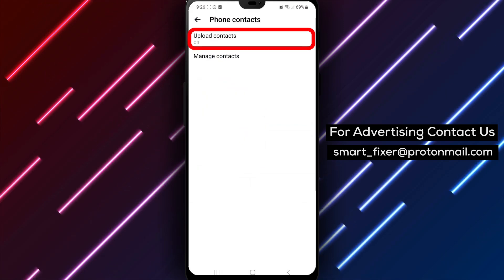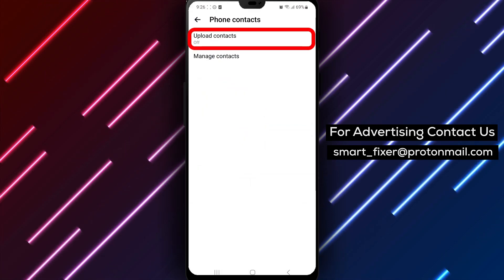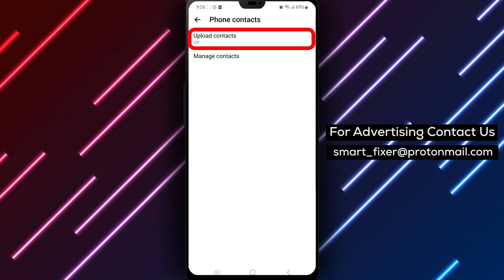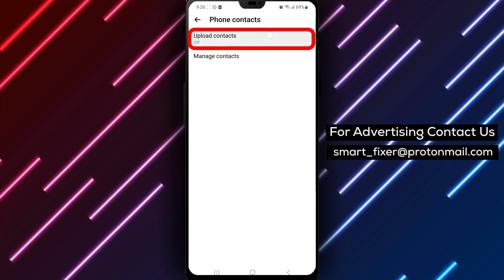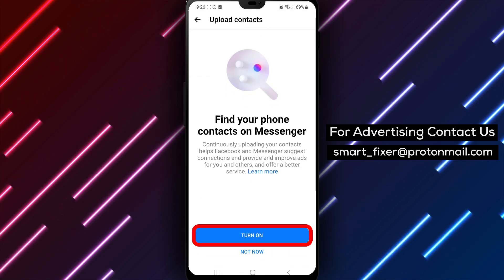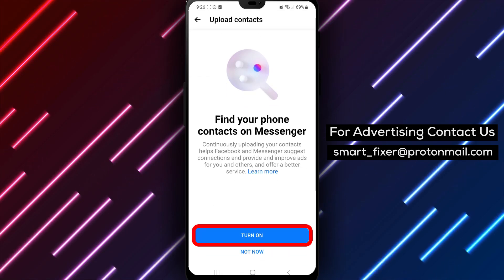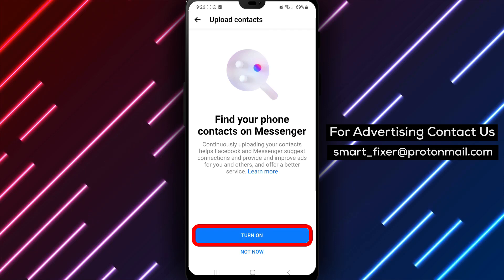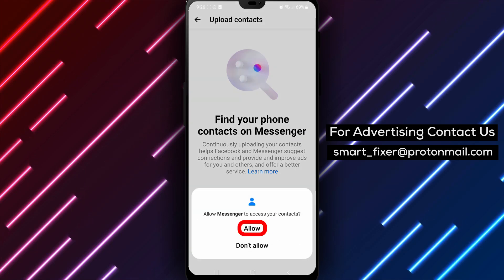How To Turn On Upload Contacts In Facebook Messenger's Account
Learn how to turn on upload contacts in Facebook Messenger's Account Center with our full guide!

1. Open the Messenger app.
2. Tap on the three stacked lines in the top left corner.
3. Tap on the gear icon next to your username.
4. Tap on "Accounts Center".
5. Tap on "Your Information And Permissions".
6. Tap on "Upload Contacts".
7. Select the account and the platform that the account relies on.
8. Tap on the "Upload Contacts" option, allow Messenger to access your contacts, and switch the option to "On".
9. Select your contacts.

Turn on upload contacts in Facebook Messenger's Account Center to easily connect with your contacts and stay in touch.